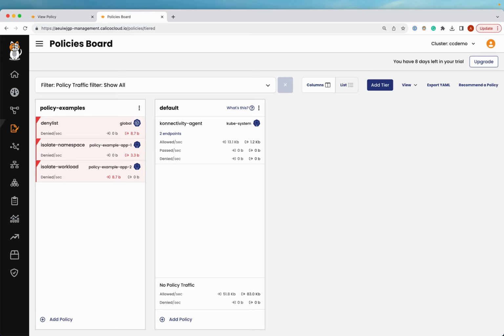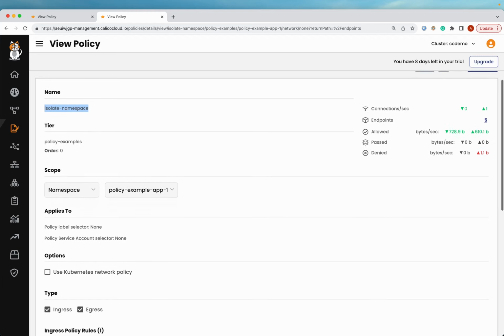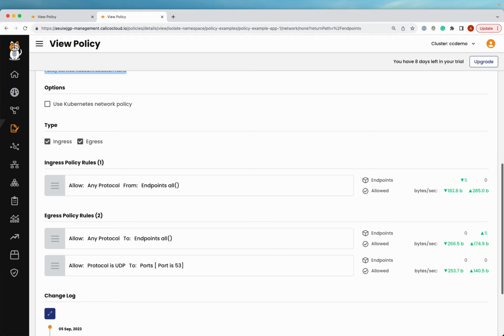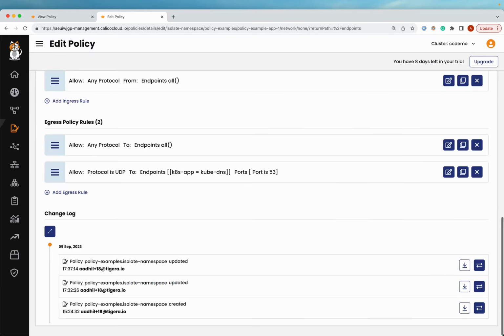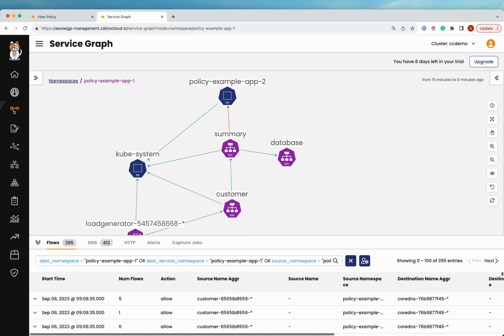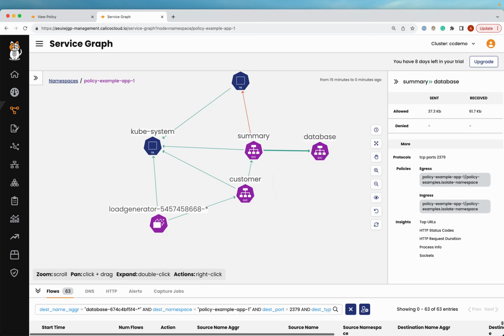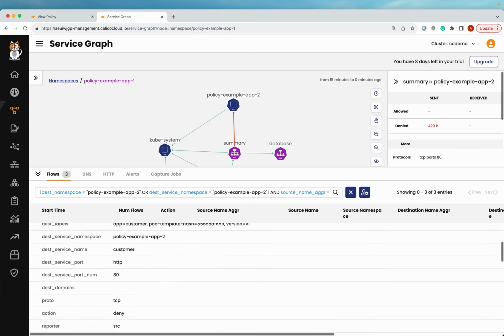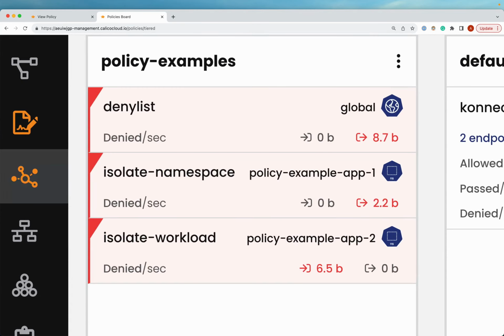🎥 Namespace Isolation Policy 🎥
Welcome to the third video in our Calico network policy introduction series. In this lesson, we explore the namespace isolation policy for default-deny behavior.
📺 Video: Namespace Isolation Policy
🔑 Key Highlights:
Understanding namespace isolation policies.
Configuring namespace-scoped policies to permit internal traffic.
Using selectors for targeted policy enforcement.
Practical demonstration of permitting DNS traffic and denying unauthorized external communications.
📜 Chapters: 0:00 Introduction to Namespace Isolation Policy
0:15 Configuring the Namespace Isolation Policy
1:00 Using Namespace Selectors
1:45 Permitting Internal Traffic and DNS
2:30 Practical Example: Traffic Flows in a Demo Environment
4:00 Viewing Flow Logs and Denied Traffic
🎓 What You'll Learn:
How to configure and apply namespace isolation policies using Calico.
Use of namespace selectors for precise policy targeting.
Practical insights into permitting internal namespace traffic and specific external communications.
Understanding flow logs to troubleshoot and manage network policies.
Enhance your policy management skills and ensure robust network security in your Kubernetes environment with our comprehensive video.